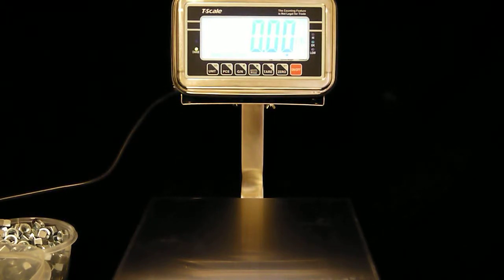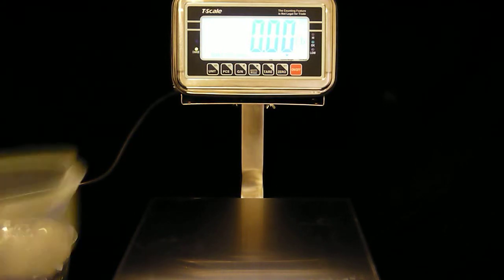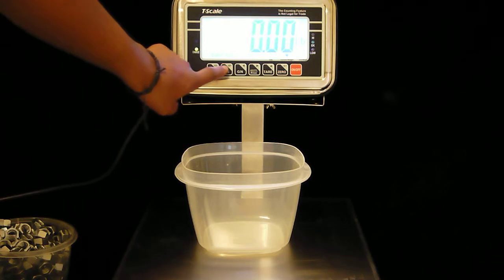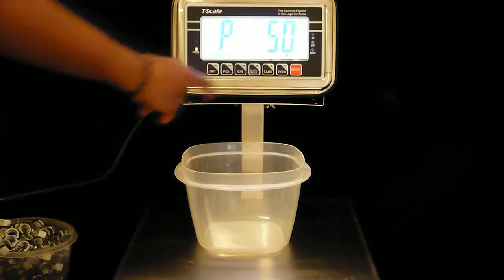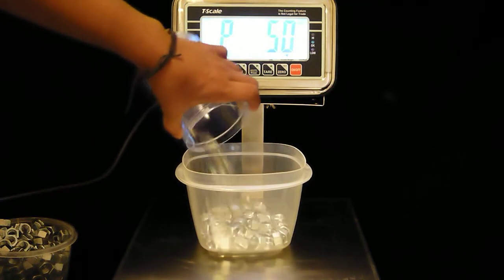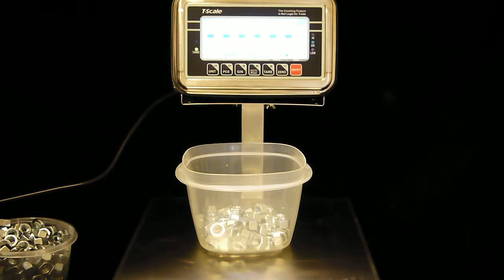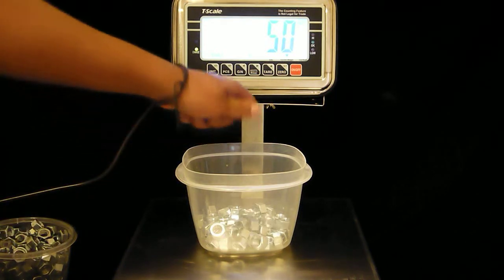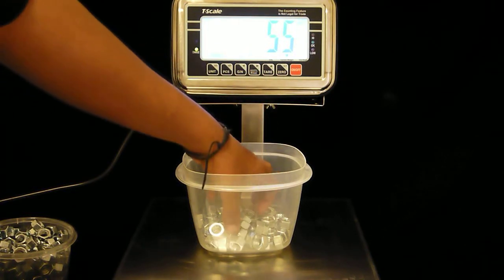BWS Counting PCS